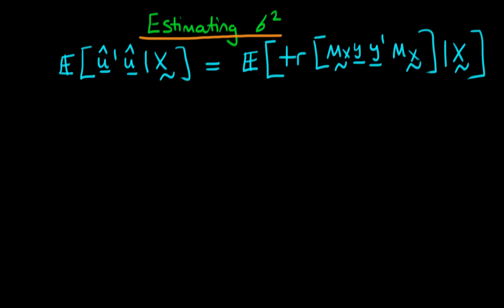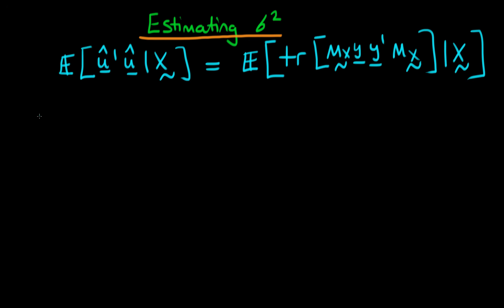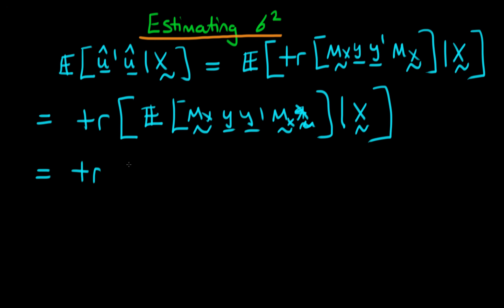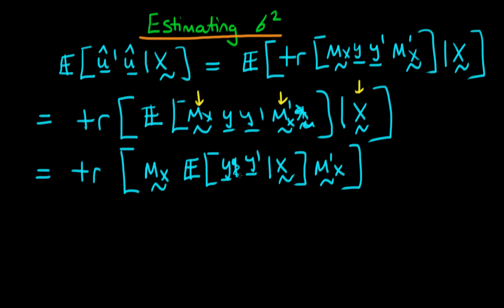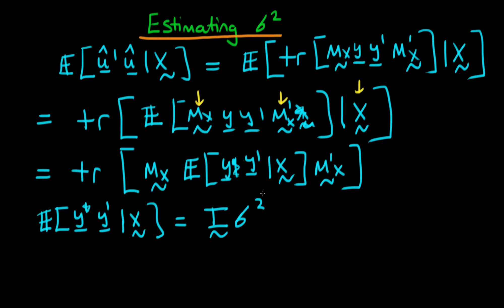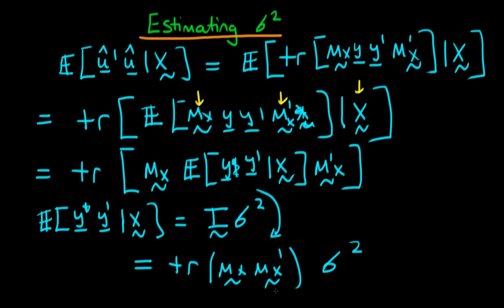Estimating the error variance in matrix form - part 4